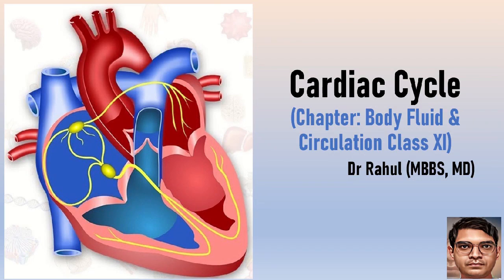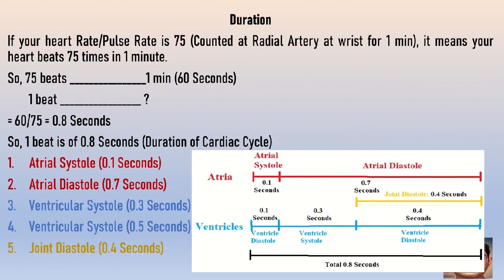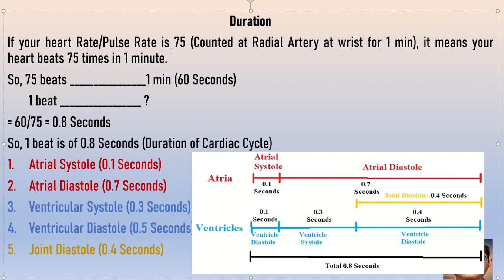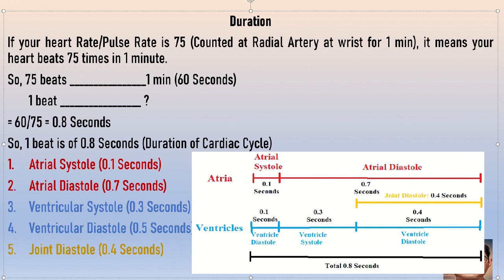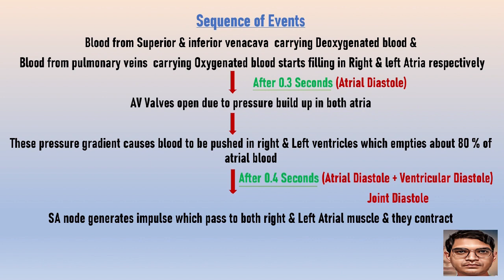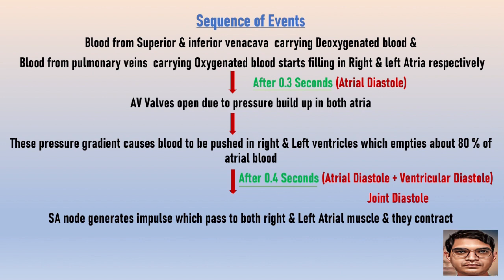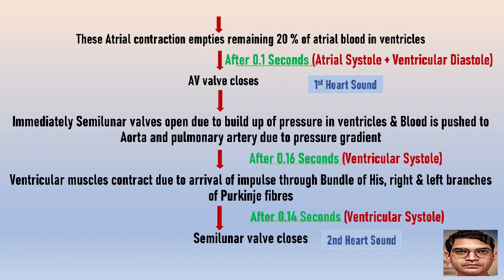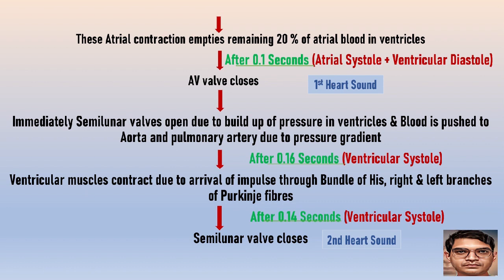Cardiac Cycle (Chapter: Body Fluid & Circulation Class XI)